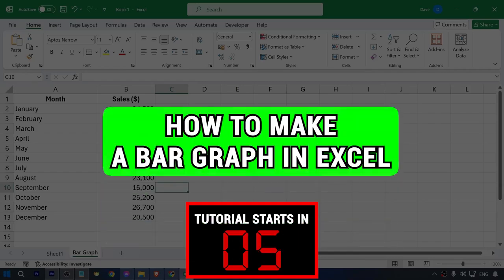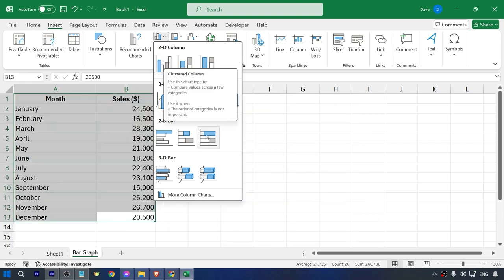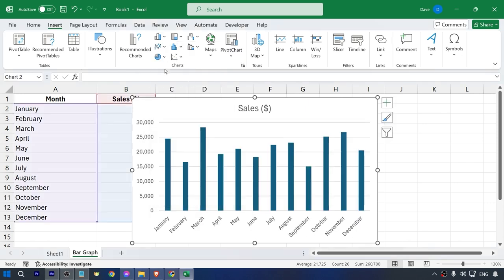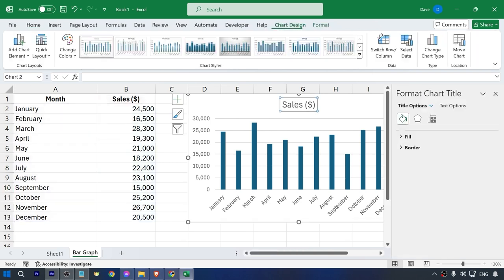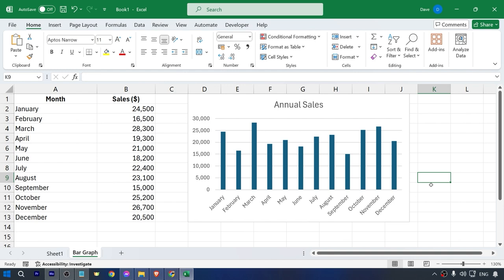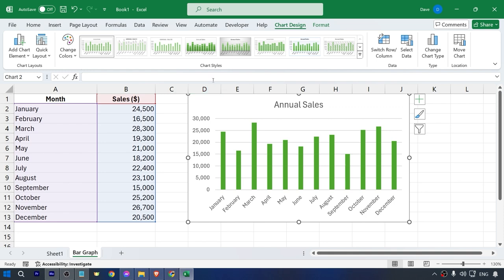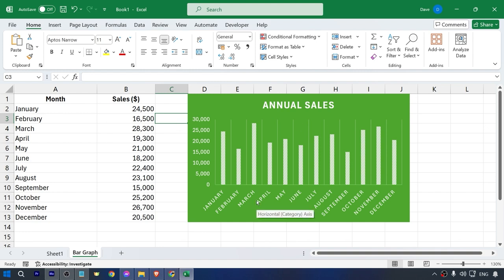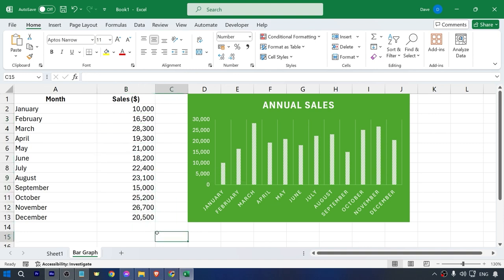How to Make a Bar Graph in Excel (Quick & Easy)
How to Make a Bar Graph in Excel | Create Bar Graphs Excel

🧠 Learn How to Make a Bar Graph in Excel. This step by step tutorial explains how to create a bar chart in Microsoft Excel using a laptop or desktop computer. Anyone can easily bar graph on any spreadsheet after following this Microsoft Excel tutorial. Make sure to watch until the end so you don't miss anything important.

00:00 - Intro
00:08 - How to Make a Bar Graph in Excel

📝 Topics covered in this tutorial:
- How to Make a Double Bar Graph in Excel
- Bar Graph Using Excel
- How to Make a Graph in Excel
- Excel Bar Graph
- How to Create a Bar Chart in Excel
- Excel Tutorial
- How to Create a Bar Graph in Excel
- Making a Bar Graph in Excel
- Excel Bar Charts and Graphs Tutorial
- How to Create Bar Graph in Excel